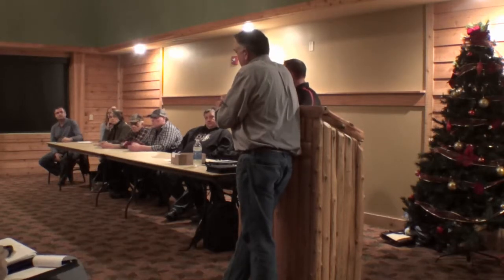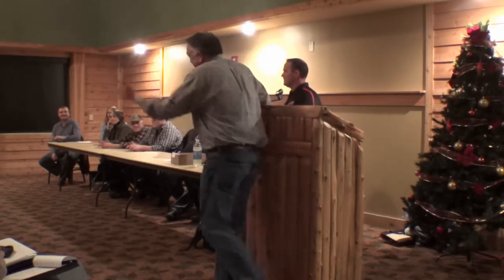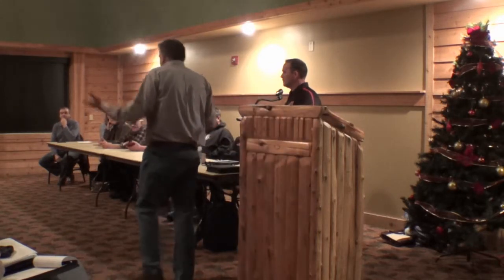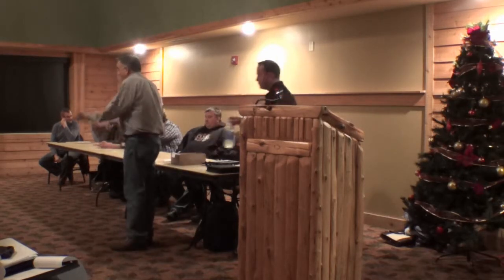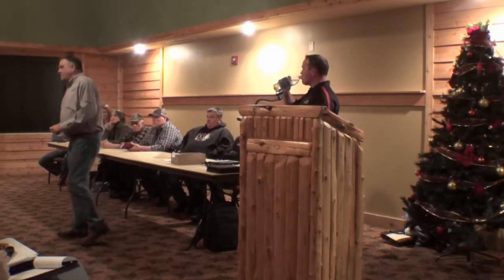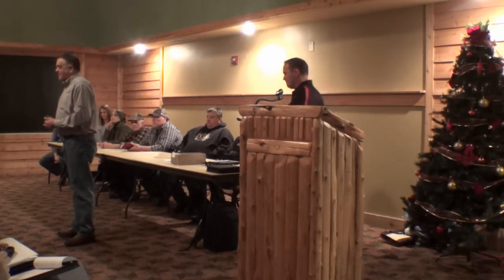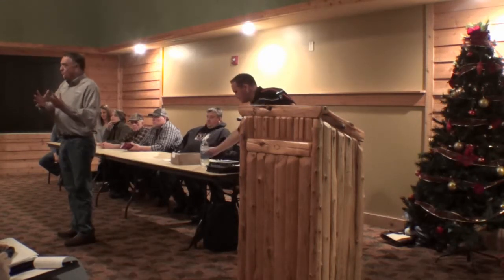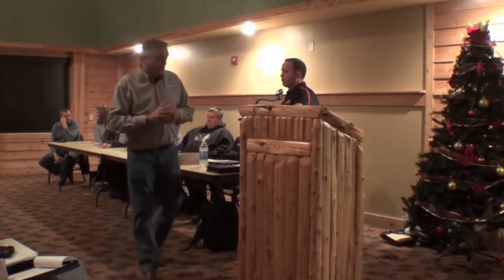IMCA Mods Trans plus Tech info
All graphics ,video, photography are property of Dirt Race Central.